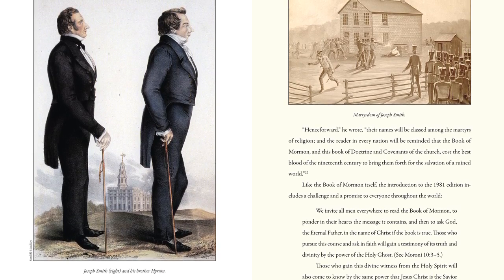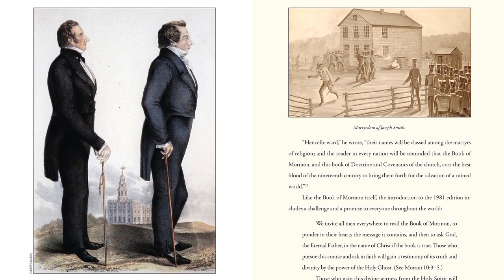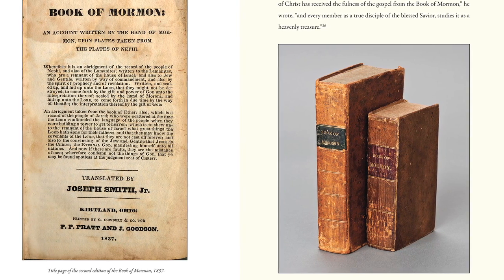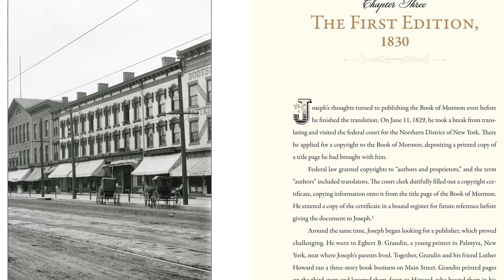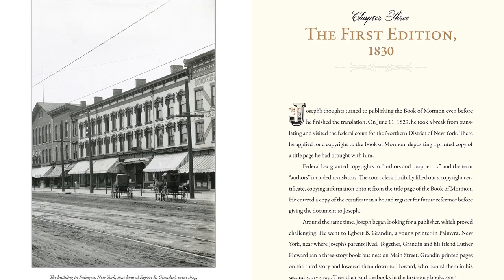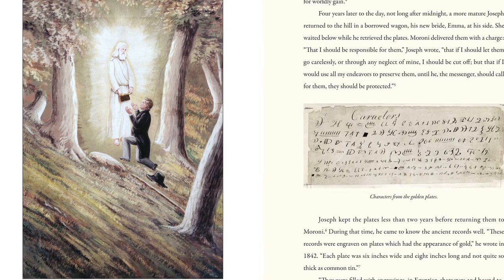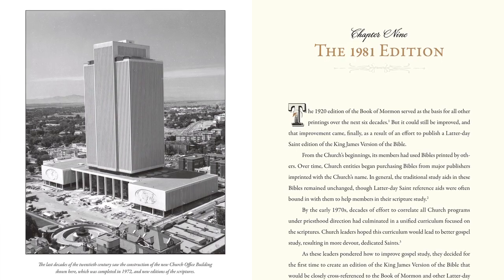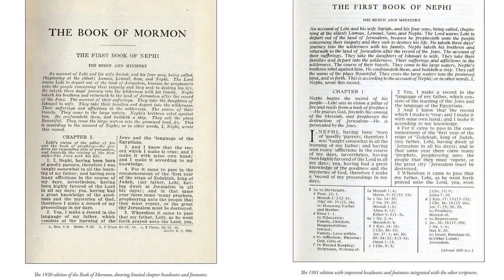"How We Got the Book of Mormon" book by Richard Turley and William Slaughter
The authors of the book, Richard Turley and William Slaughter, share insight to and reasons for this new book, " How We Got the Book of Mormon."